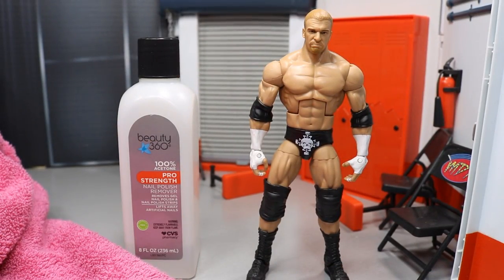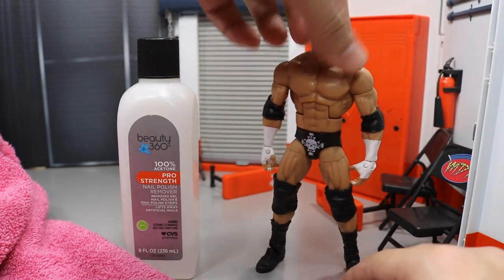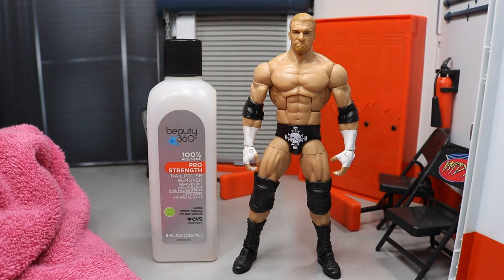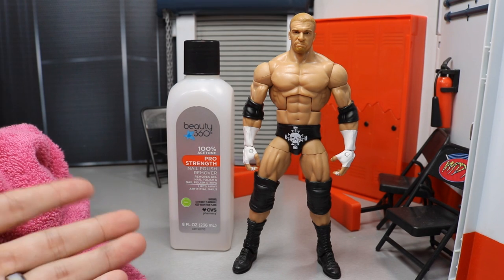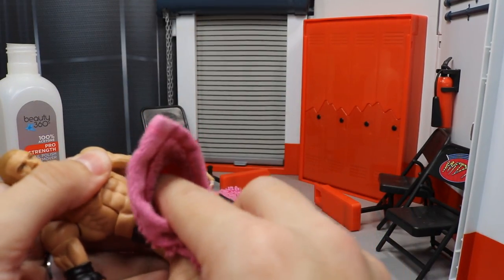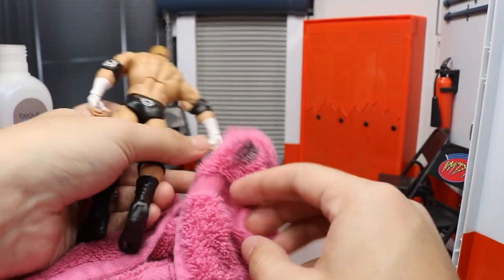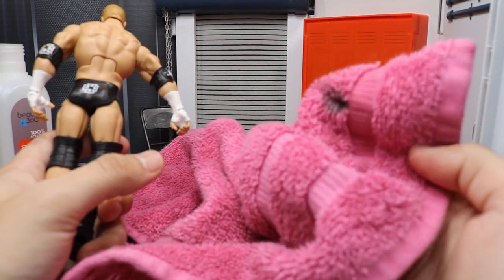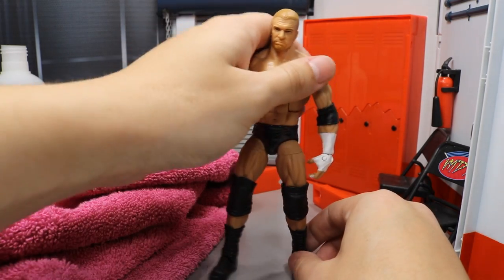HOW TO REMOVE LOGOS & TATTOOS FROM YOUR WWE FIGURES!